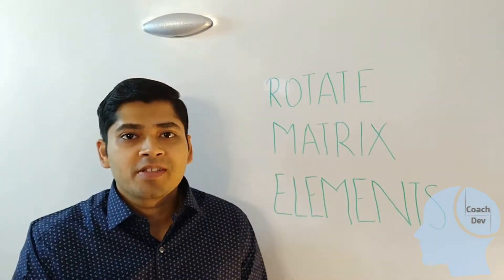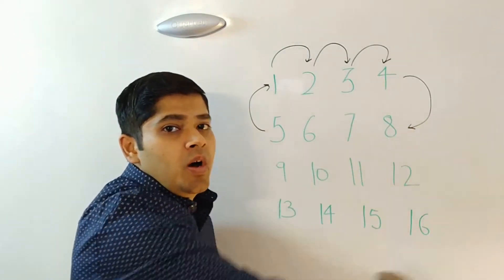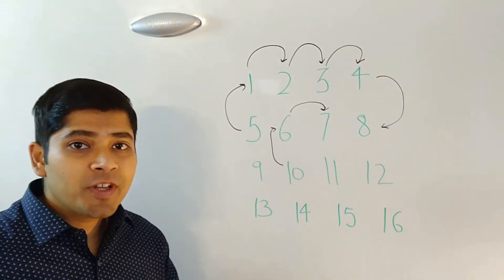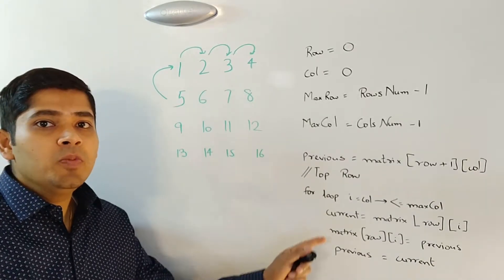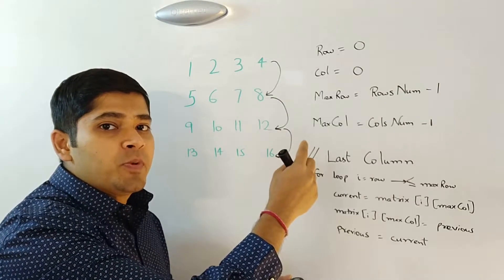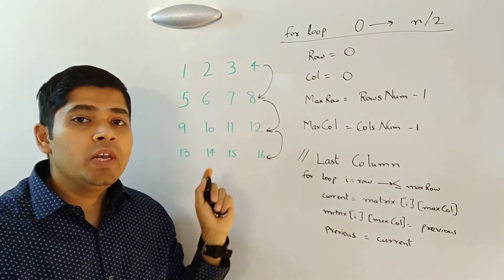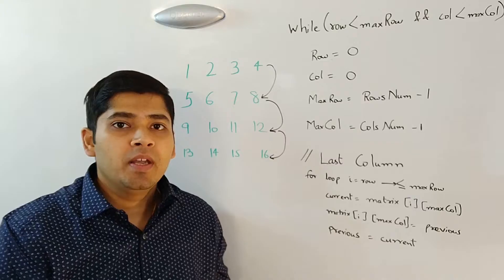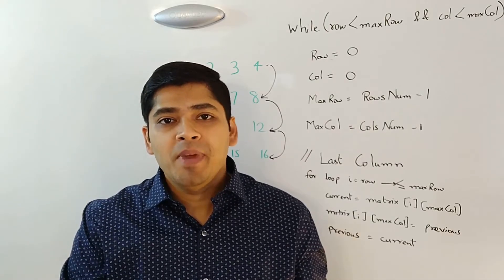Rotate Elements in a Matrix - Interview Question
How to rotate elements in a matrix is a common question in technical interviews.

For pseudo code and the blog post, here is the